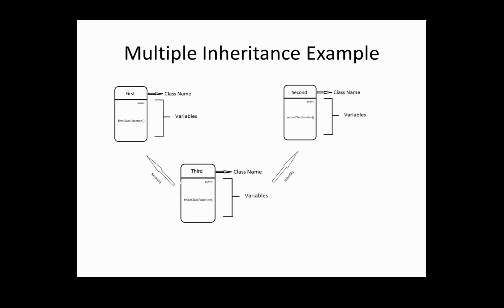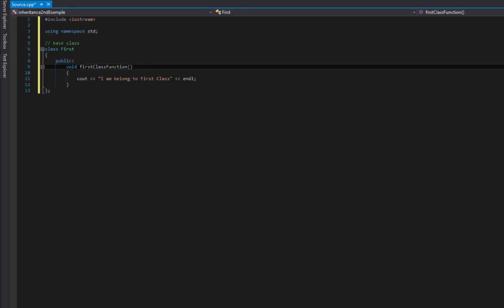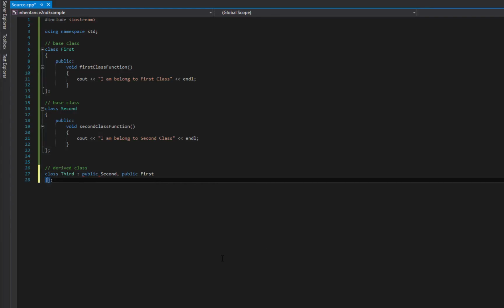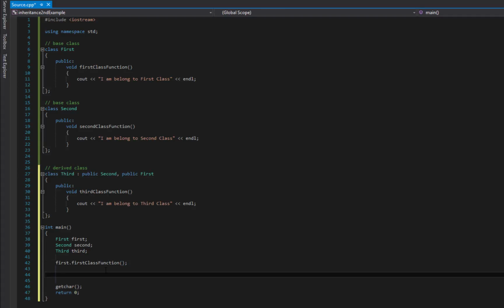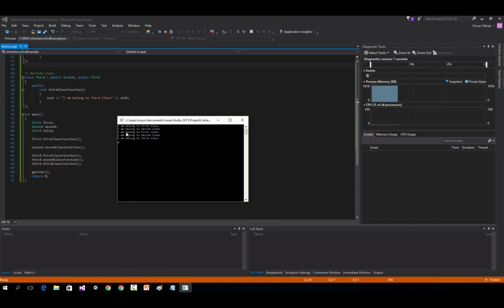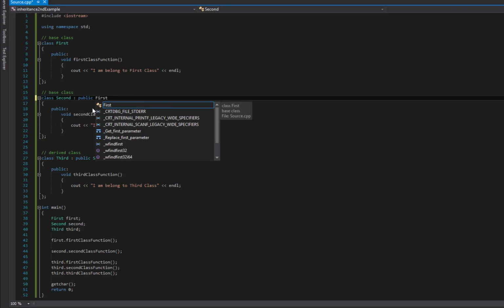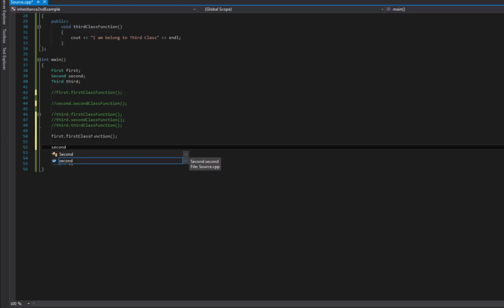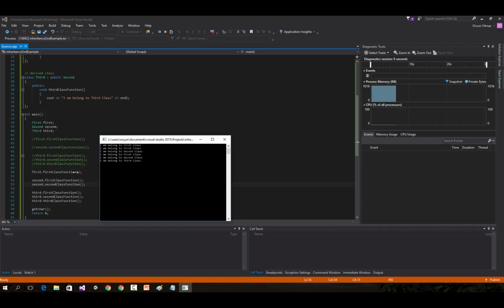006 - Inheritance - Example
In this video, an example about Inheritance feature of Object Oriented Programming is being examined.